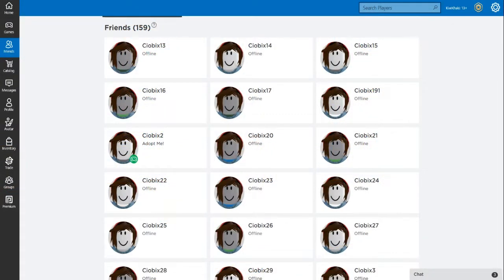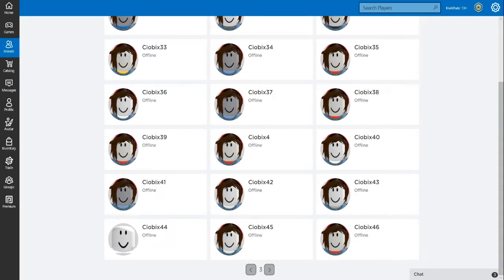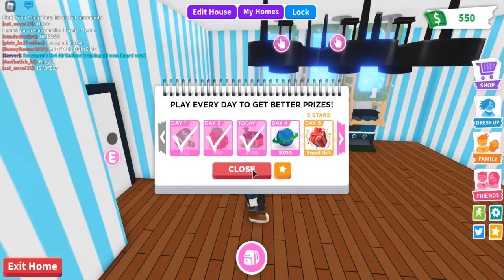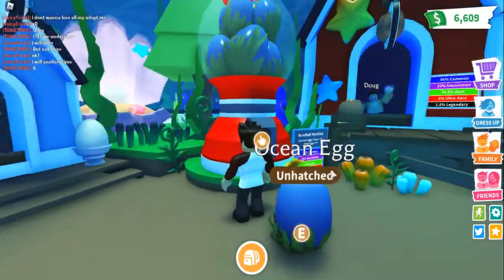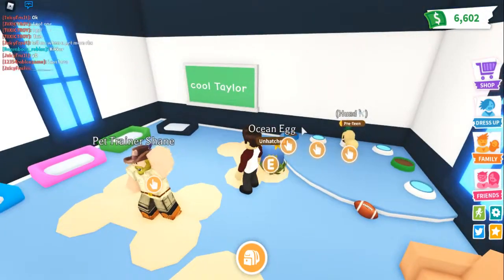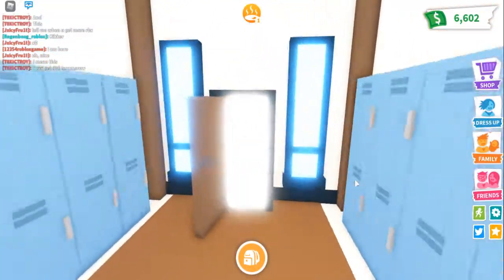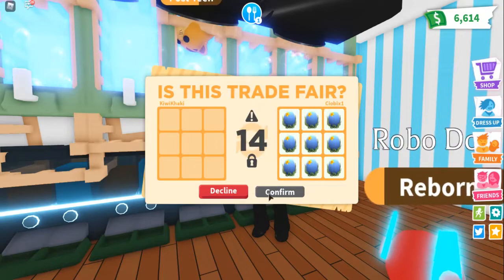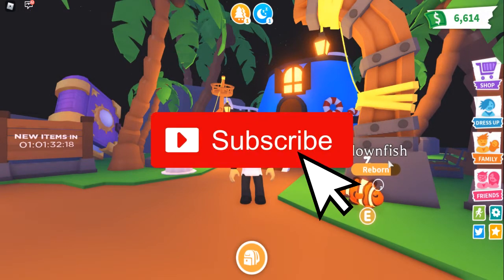HOW TO GET UNLIMITED *MONEY* EASIEST METHOD (Roblox Adopt Me) Bucks Exploit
Track: Buckeye Bonzai
Artist: Vans in Japan